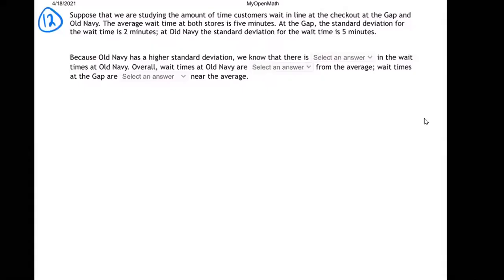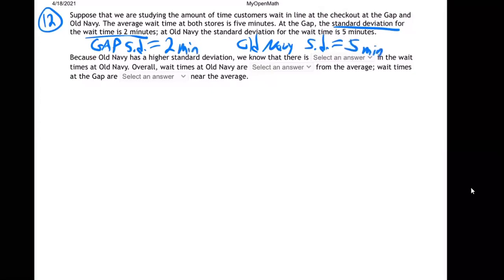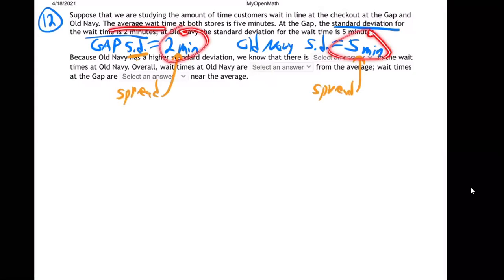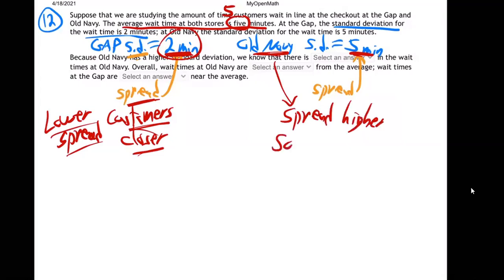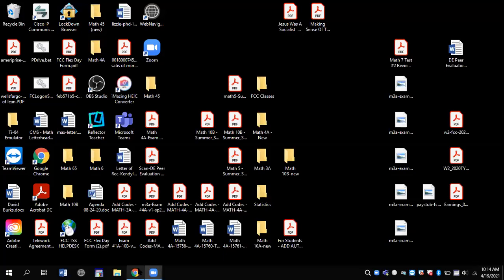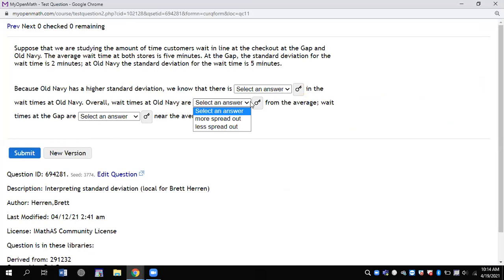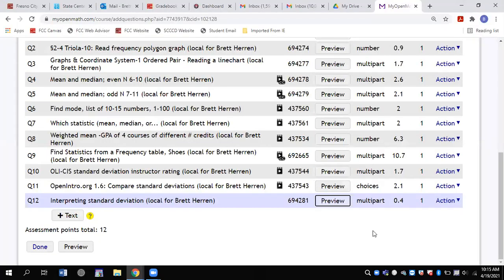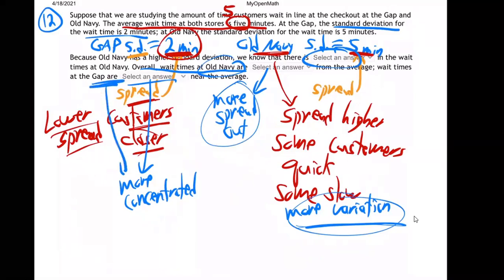m10b-unit 4 Lecture HW 3 - 12